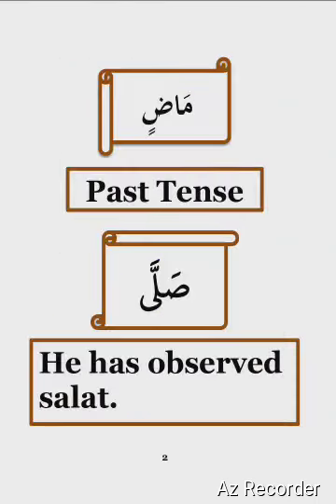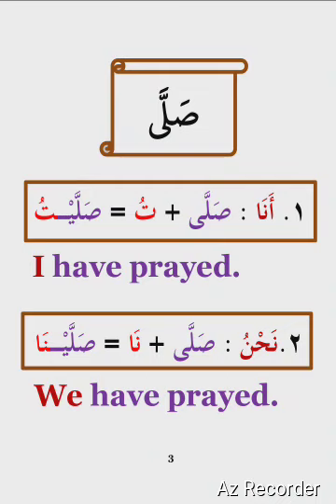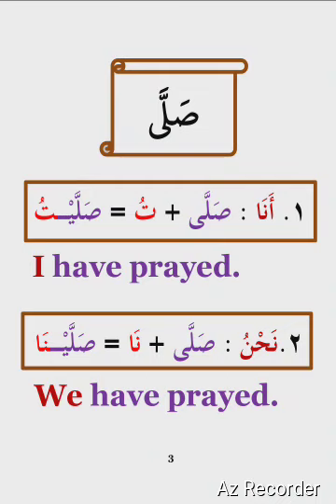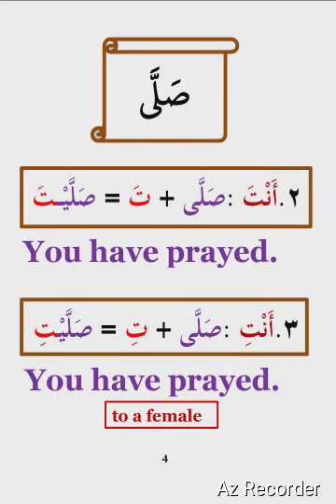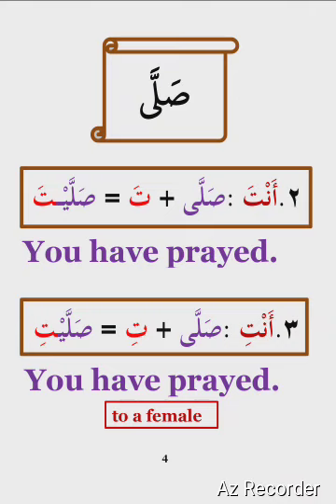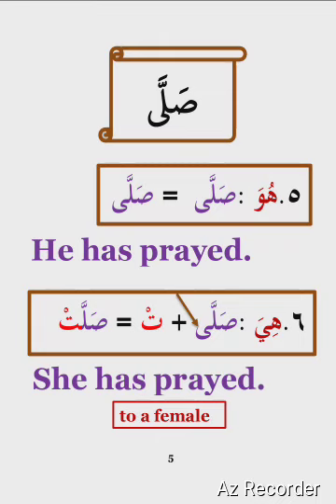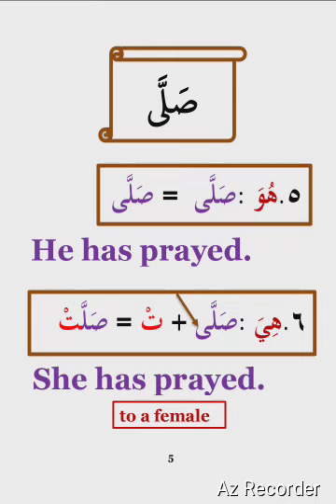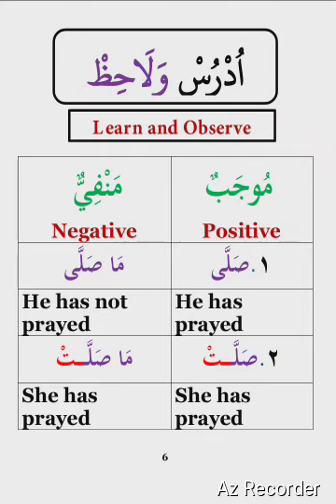How to Change Any Arabic Verb in the Past Tense || Part 1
In this lesson, you’ll learn how to conjugate any Arabic verb in the past tense with ease. Whether you're just starting to learn Arabic or brushing up on your grammar skills, this video will simplify Arabic verb conjugation using clear examples and easy-to-follow explanations.

We’ll cover:

The structure of past tense verbs in Arabic

How to apply suffixes for different pronouns

Examples with common verbs

Tips to remember conjugation patterns

Start mastering Arabic morphology (صرف) and boost your confidence in using verbs correctly in real-life situations!